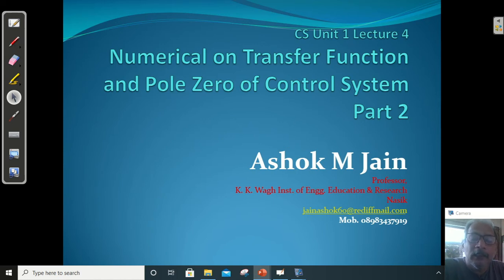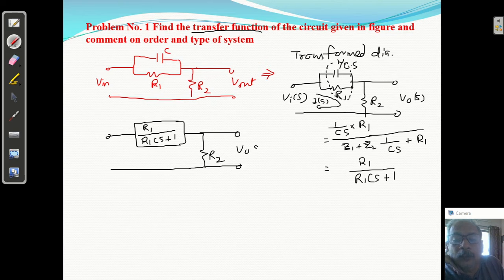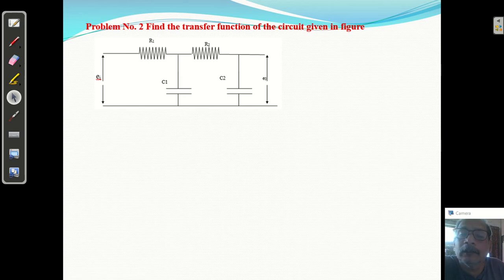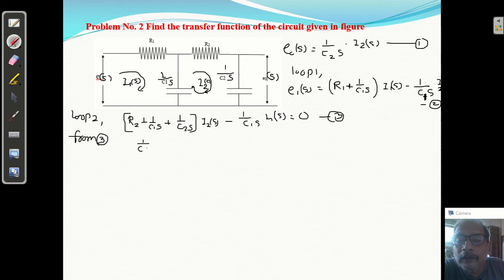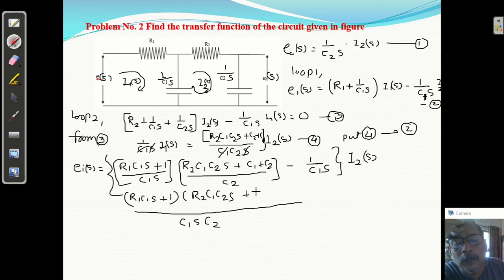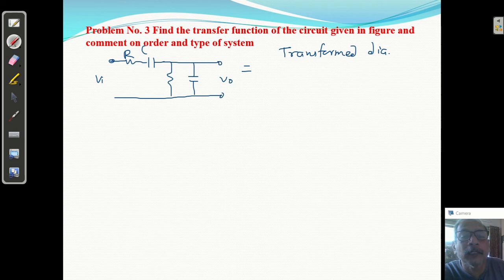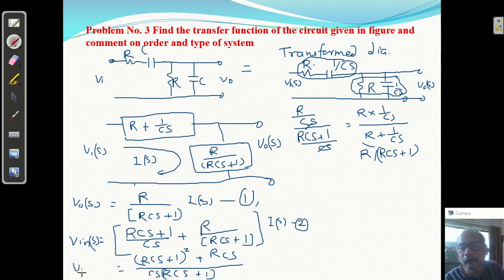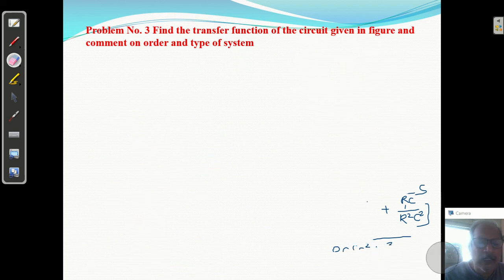Control System 1 | Numerical on Transfer function Part 2 | Unit 1-4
1: Network Analysis
2: Basics of Electrical Engineering
3: Electrical Machines
4: Control System 1

Video 3
Title
Control System 1 | Numerical on Transfer function Part 1  | Unit 1-3

Happy Learning : )